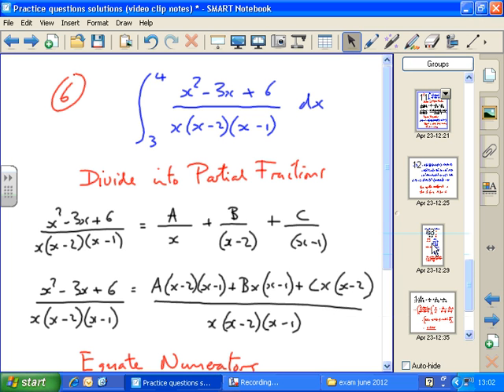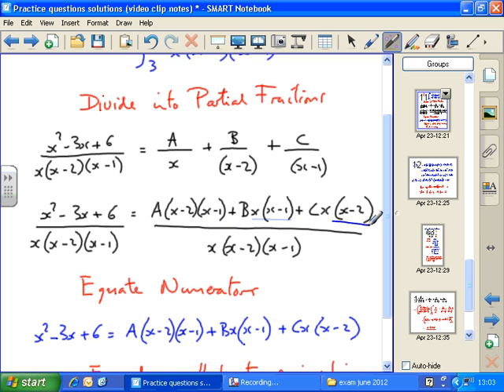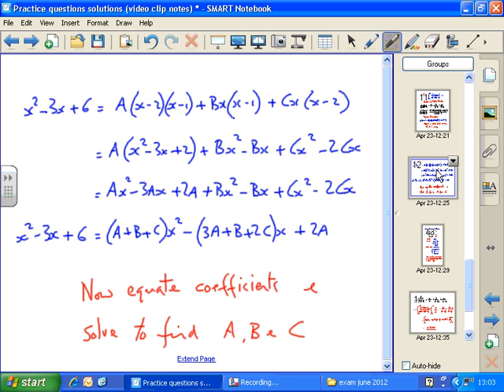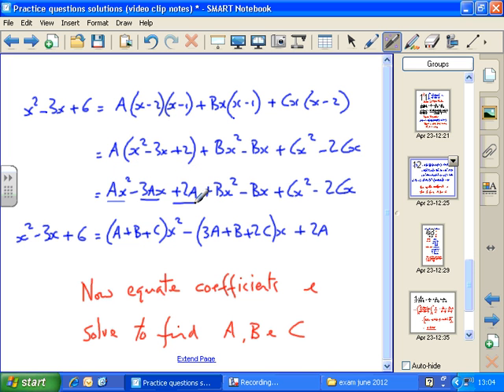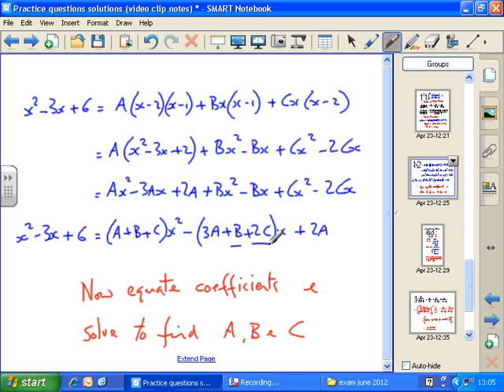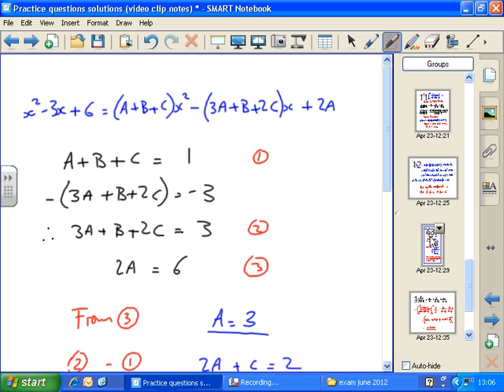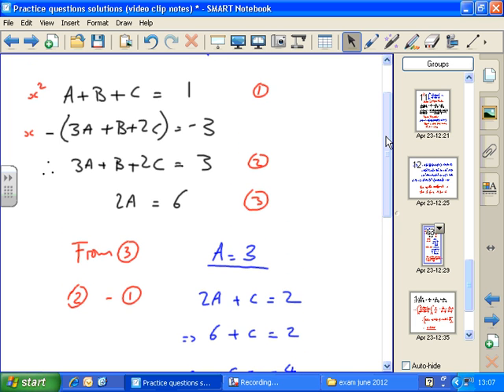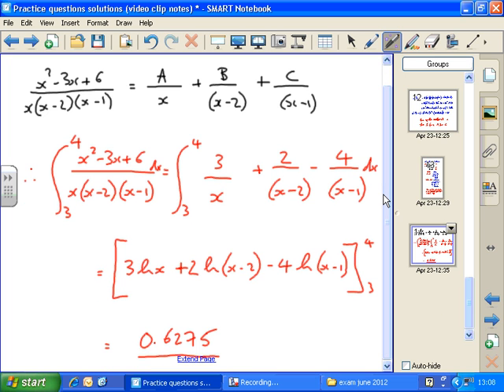Practice Questions Integration using Partial Fractions Q6